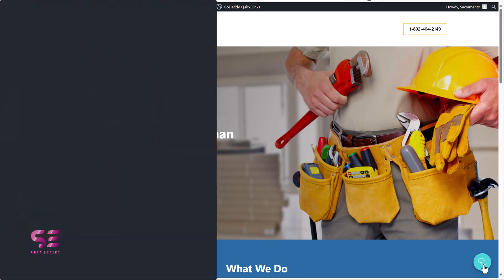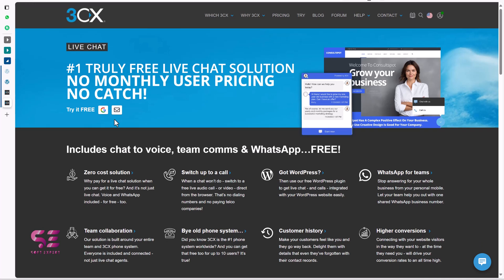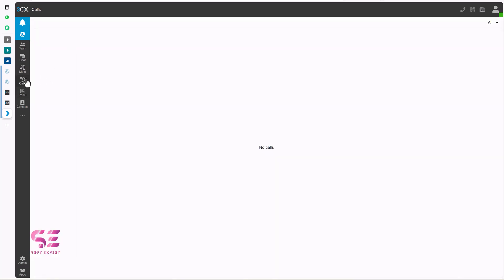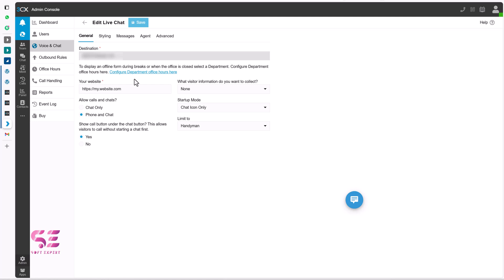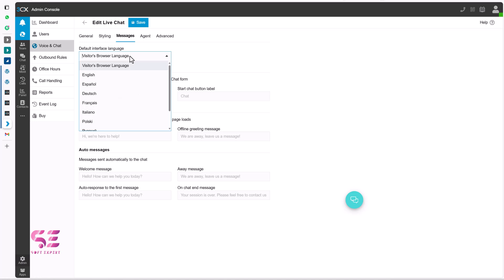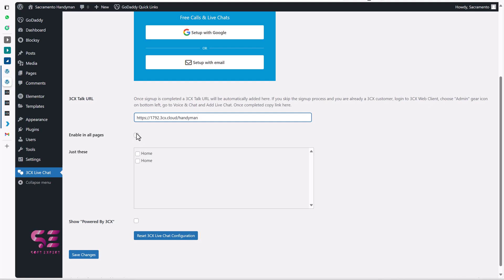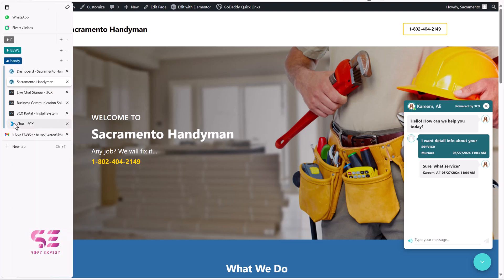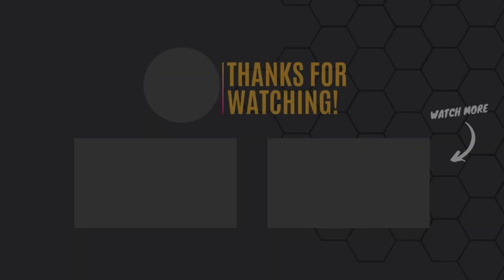How to Add Live Chat To WordPress for FREE - 3CX Live Chat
Let’s see how to add 3CX live chat to a WordPress website and receive both live Messages and Calls for FREE.

🕘Timestamps:
0:00 Introduction
0:50 3CX Live Chat
3:06 3CX WordPress plugin
4:00 Live chat configuration
6:55 Testing Live Chat
7:57 3CX Live Calls